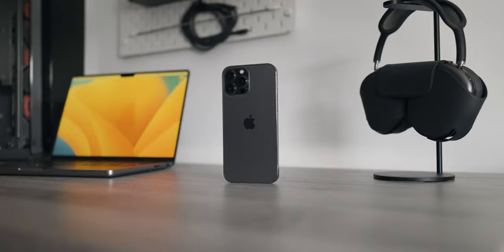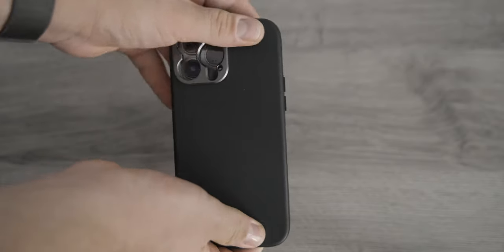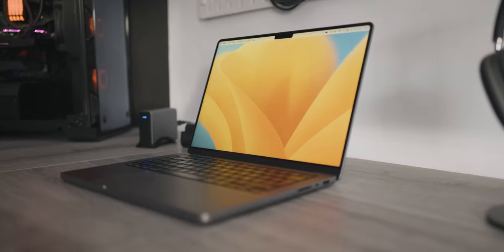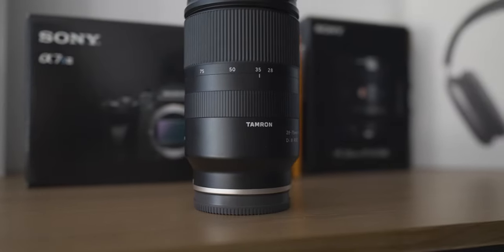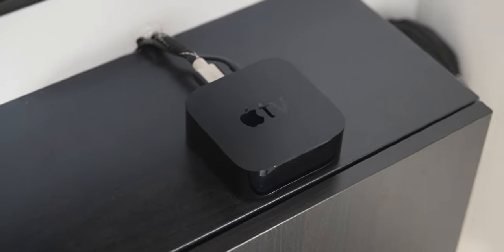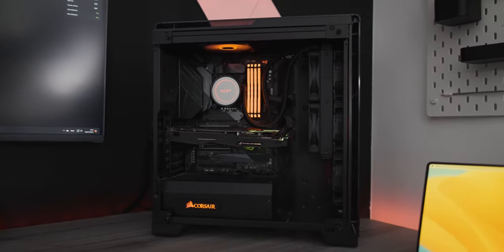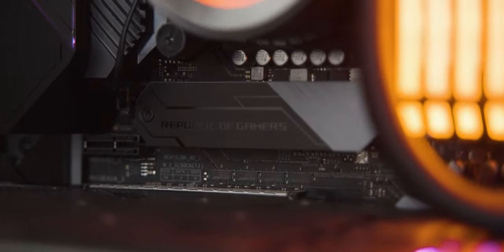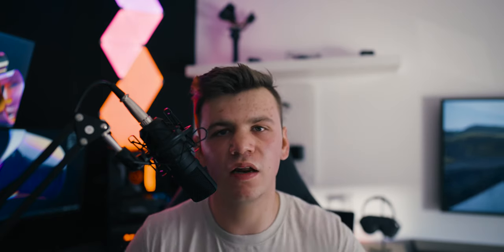Desk Setup Tour - Gaming-and home office 2022.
Hi guys, im back with an all new video. and in this video I introduce my self and show my setup. I hope you will like it.

The Products

      iPhone 13 Pro Max - 128 Gb - SanDmarc case
      Apple Watch Series 7 45 MM
      AirPods  pro - SanDmarc case
       AirPods max
       iPad Pro 12.9’’ With the M1 chip and a sim slot
       MacBook Pro 14’’ with 1 TB SSD Storage - and 32GB unified memory - and a M1 Max 10 Core
       cpu and a 24 core gpu
       Apple magic mouse black
       Satechi 165 wat pd charger
       Sony battery charger
       Sony A7S3 - 10Bit up to 4K 120Fps - with a freewell ND filter
       Lens 1 - Tamron 28-75MM F/2.8
       Lens 2 - Sony G Master 24MM  F1.4
       DJI RS3 Gimbal (Combo)
       Hole board Ikea - cables - batteries - SD cards - charging brick
       Samsung 4K Tv
       Apple TV 4K 2021.
       Gaming pc
       Case Corsair - Crystal 570x RGB
       Motherboard - Asus Maximus vi hero
       Processor - Intel core i9 - 9900K
       Water cooling - NZXT kraken x53
      Memory - Corsair vengeance RGB pro - DDR4 3000MHZ 32GB
      Graphic card - Asus NVIDIA Geforce GTX 1070
      SSD - Samsung 970 evo m.2 - 1TB (samsung 250 ssd ) HDD 1TB )
      Light’s - Nano leaf - 9 tiles ( Philips hue )
      Screen 1 - samsung 49’’ ultra wide  144HZ
      Screen 2 -  Asus 27’’ 144HZ
      Mouse - Razer viper - ultimate wireless
      Keyboard - Razer black widow V3 PRO wireless
      Controler - xbox elite 2
      Headset - Steelseries arctis 7+ Wireless
      Cabinet - ikea -
      HomePod 2018 -